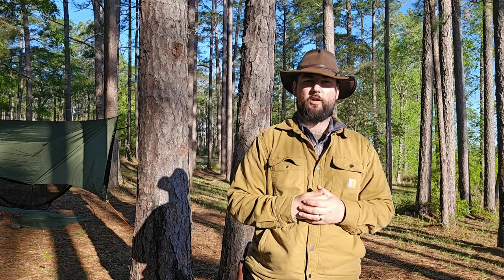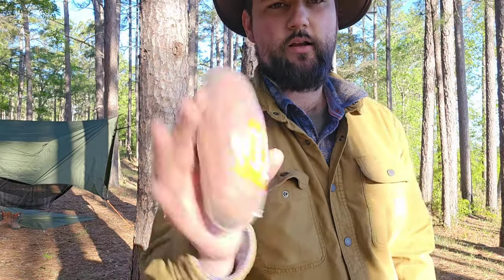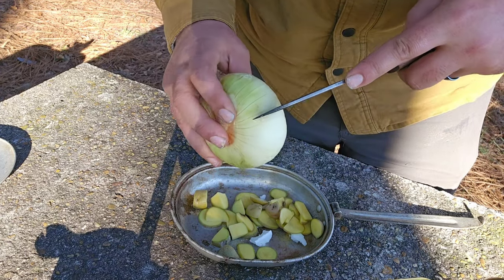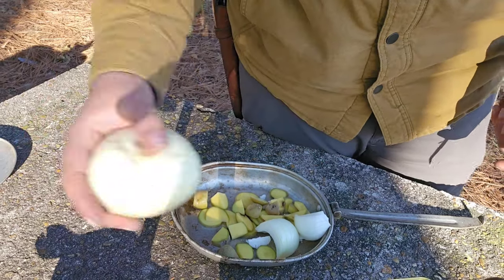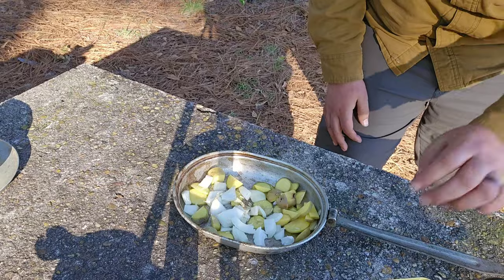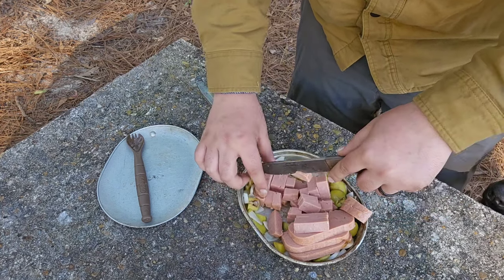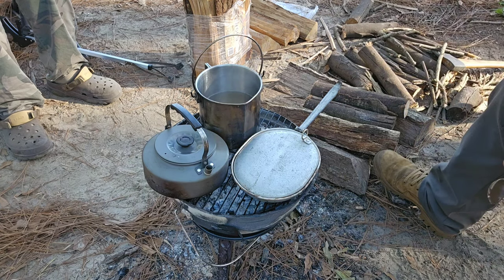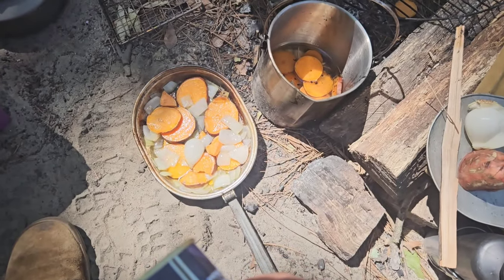CAMP COOKING LESSONS camp spam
Hey, folks, in this video, we talk about a simple and fairly cheap dish that you can use most of the extra ingredients in other dishes that are common amongst outdoorsmen. And just in general, this is a very simple and easy to produce dish that will make you feel full and prevent scurvy in the field. I hope you enjoy this. It's one of my favorites when it comes to simple dishes. Tell me down in the comments. What your favorite dish is when you go camping!